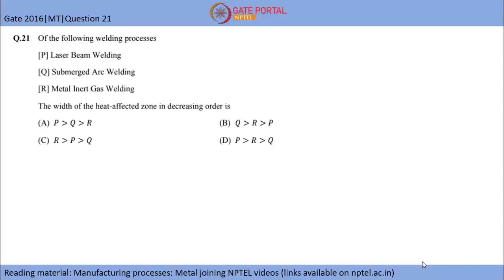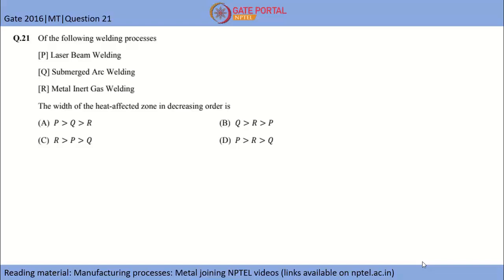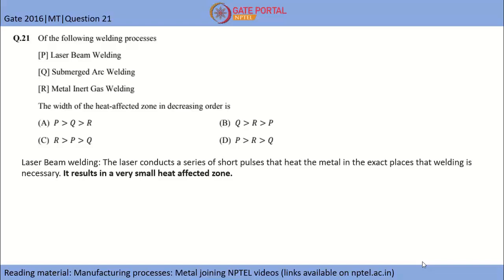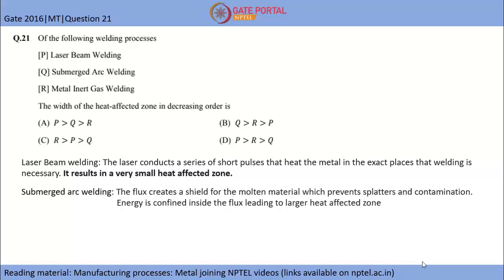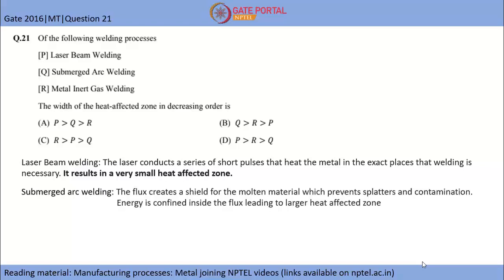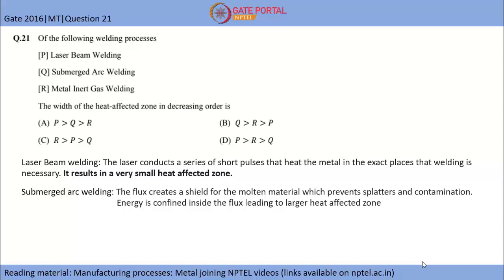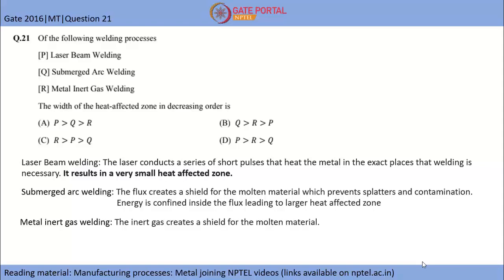Q21 MT 2016